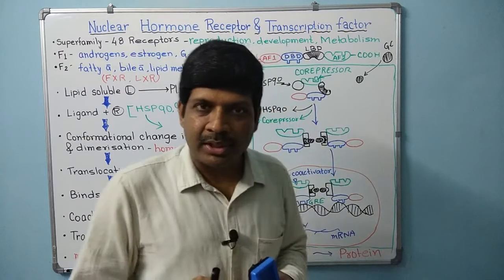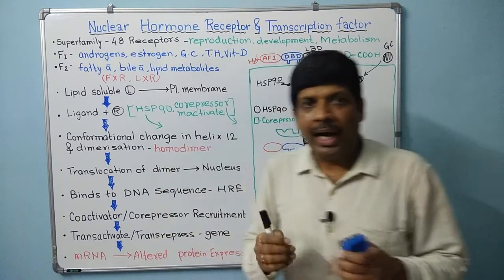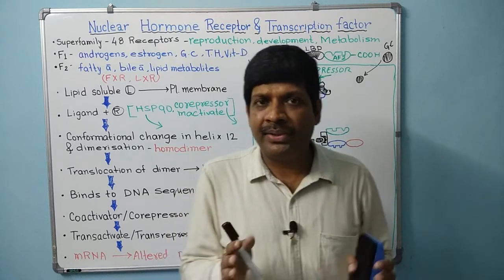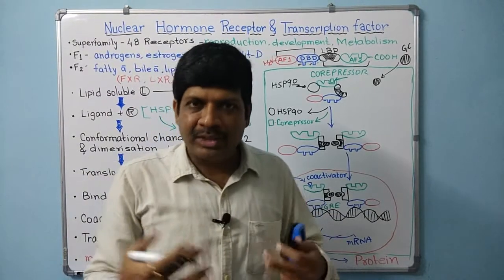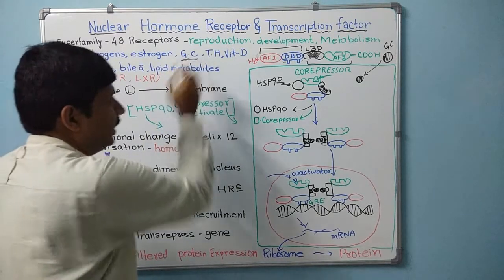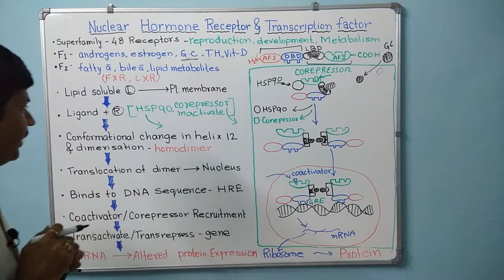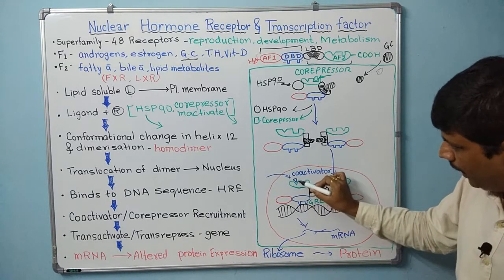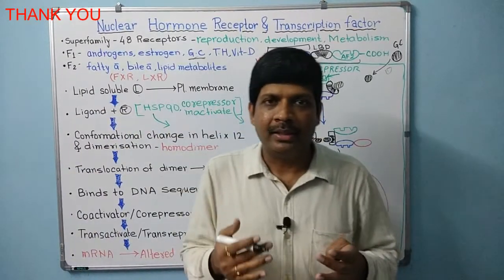Nuclear receptors II nuclear receptor signaling pathway II Intracellular receptors pharmacology II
Hello viewers, Pharmgoogle is a complete pharmacology channel. I am a senior pharmacologist passed out from Manipal's Kasturba Medical College and presently working in a reputed medical college in India.
This channel was set whan I felt that students fell stressed out as they complete even 25% of pharmacology syllabus because of its volatile nature.
My videos would be smaller, easy to understand and reproduce. For that i will teach tips, tricks and Mnemonic to remember pharmacology in an easier way.
In My channel you can find videos related to - Pharmacology, pharmacy, mechansim, action, pharmacological action, understand, autonomic nervous system, cardio vascular system, general pharmacology, MBBS, MD, physiotherapy, nursing, route, Mnemonic, pathway, flowchart, figure.